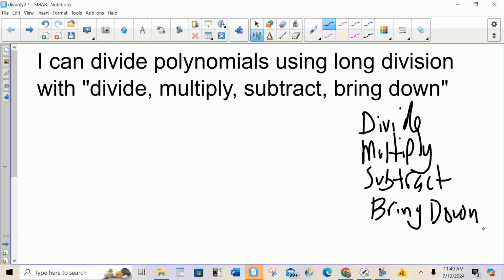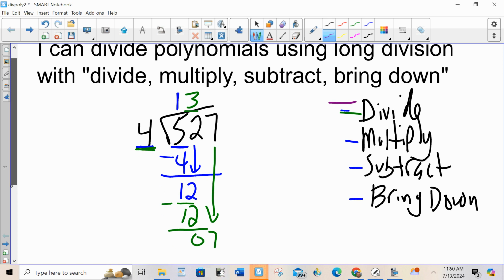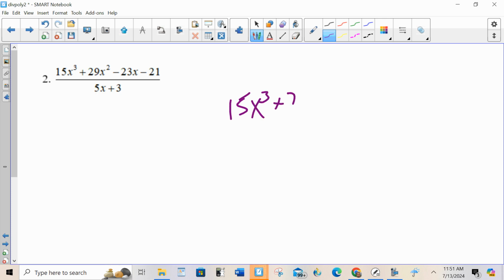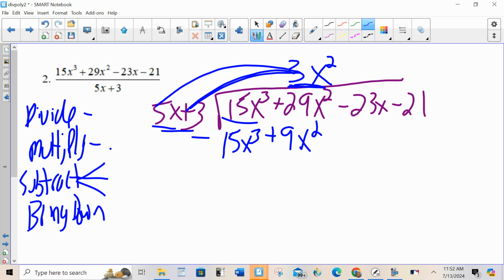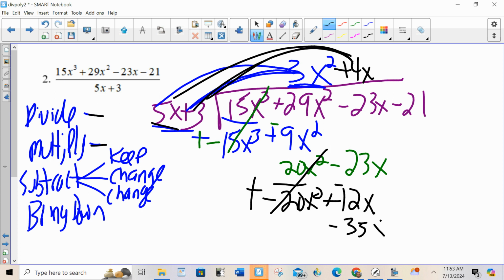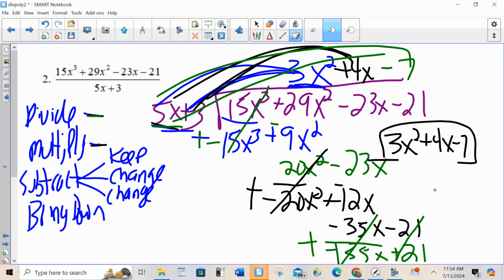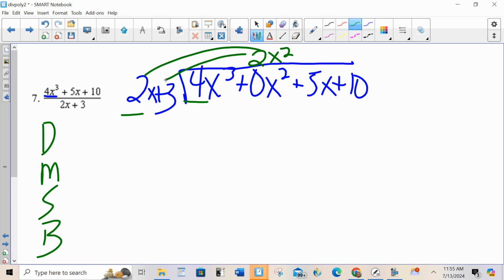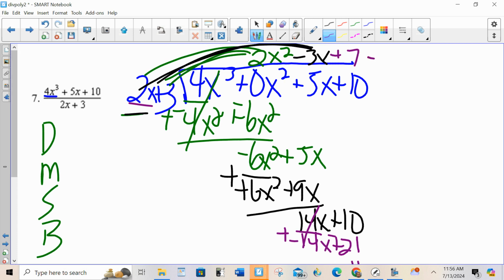Long Division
Answer Key

Divide
Multiply
Subtract
Bring Down